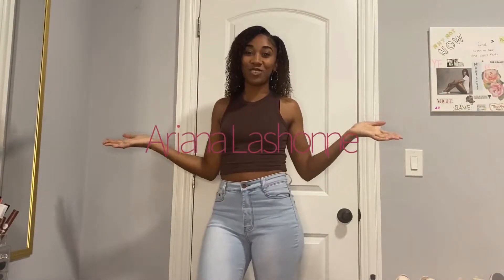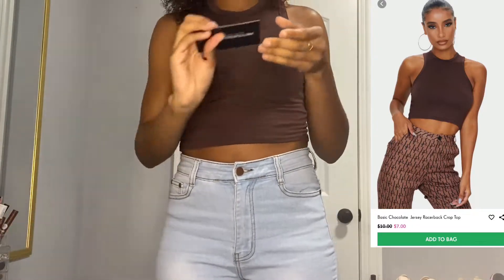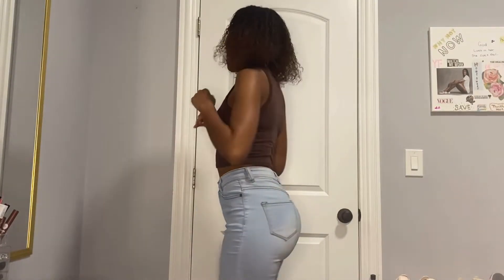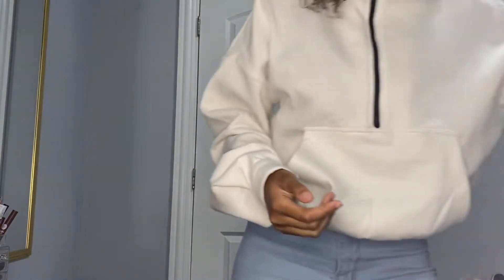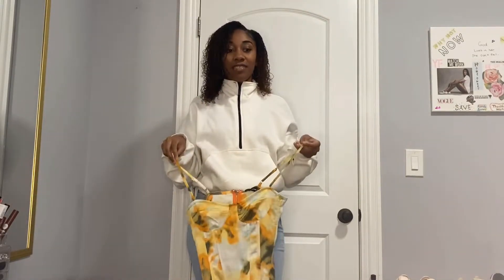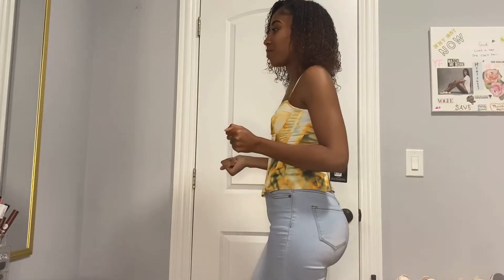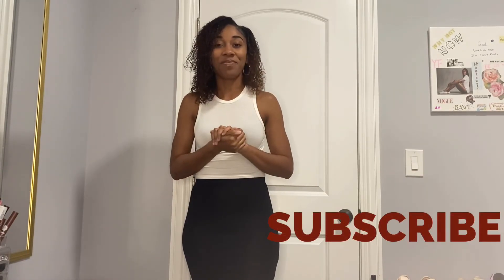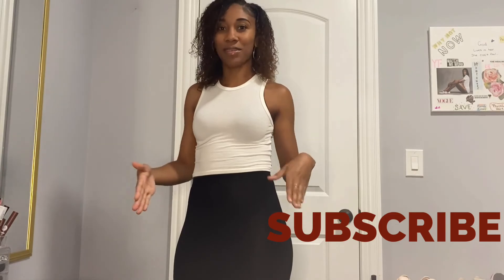PRETTYLITTLETHINGS Try on Haul | First Impression ! ! !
My measurements:
Height 5'7
Dress size small (US 4,6 )

Products:
Basic Chocolate Jersey Racerback Crop Top US 4- $.7.00
Basic Cream Jersey Racerback Crop Top US 4-$7.00
Cream Oversized Zip Front Sweater ONE SIZE- $16.00
Orange Tie Dye Print Structured Corset Top SMALL -$27.00
Camel Basic Maxi Dress US 4- $12.00
Pretty Little Thing Black Ribbed Balloon Sleeve Collar Bodycon Dress US 4- $23.00
Sand Tie Dye Oversized Boyfriend T Shirt Dress US 4 - $8.00
Basic Black & Khaki Jersey Midi Skirt 2 Pack US 4 - $16.00